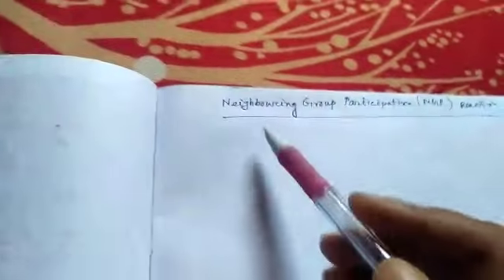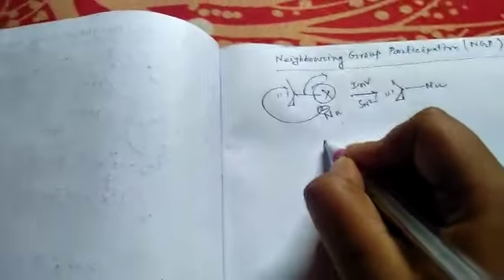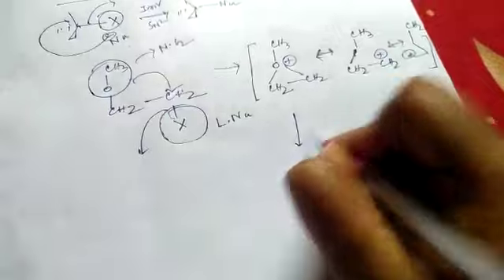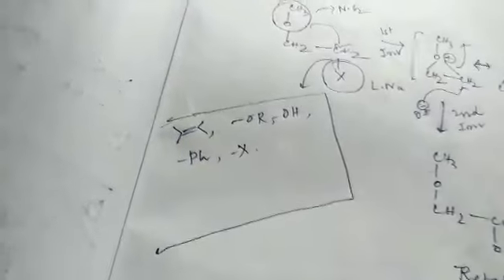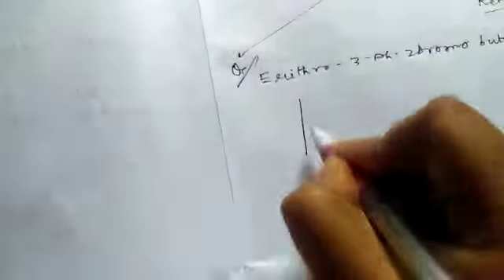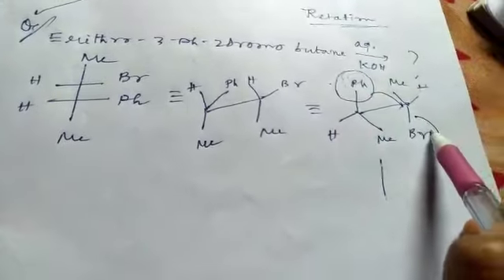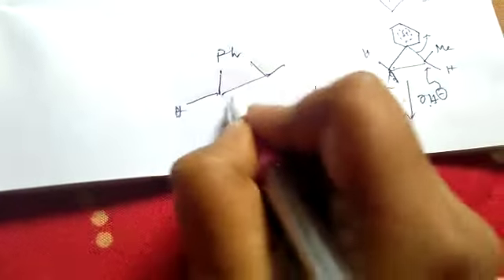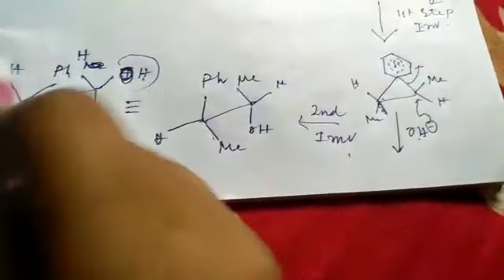RMV Online: This video for Chemistry (H) Sem-II CC-IV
Online teaching by Rabindra Mahavidyalaya during the lock down period in India. Subhra Dholey, Department of Chemistry of this college provides teaching learning materials to the students through the online portal